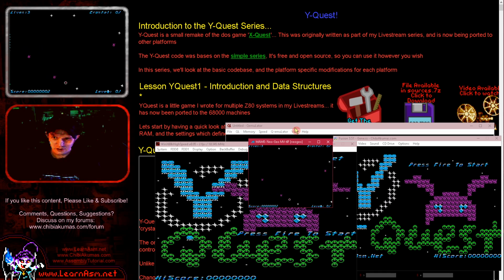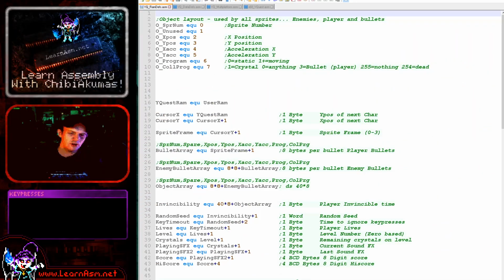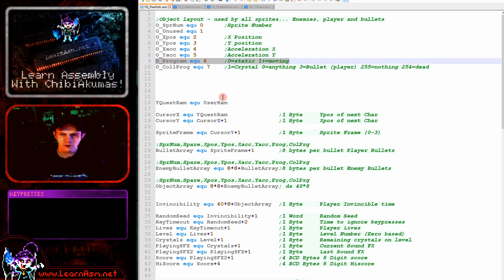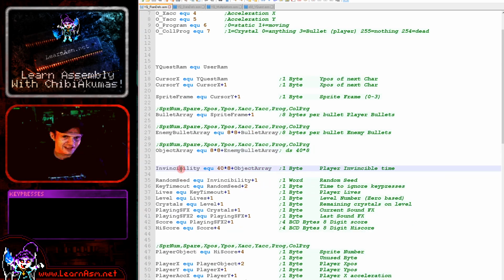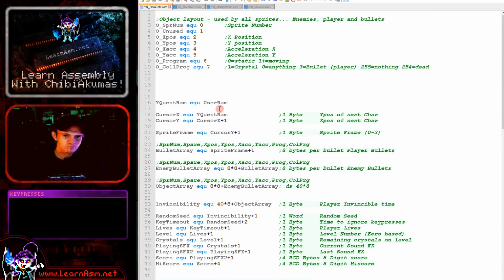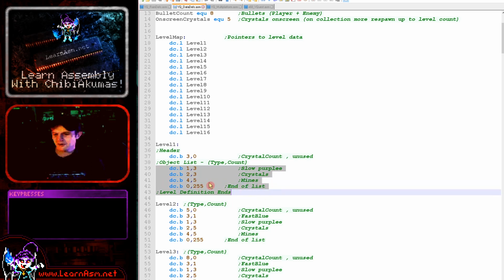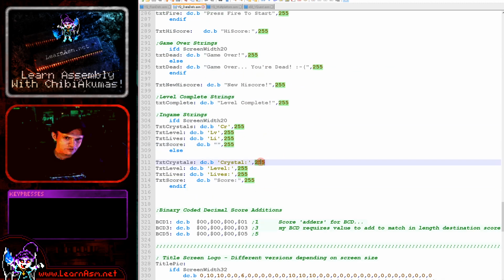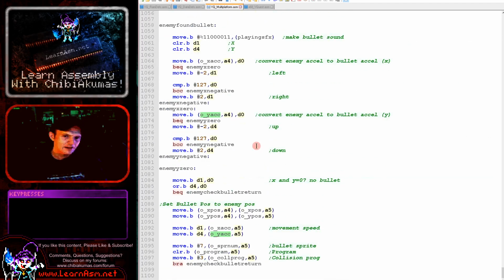Yquest68000 - Introduction and Data Structures - Lesson YQuest1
YQuest is a little game I wrote for multiple Z80 systems in my Livestreams... it has now been ported to the 68000 machines
Lets start by having a quick look at the game, and the structure of the game RAM, and the settings which define levels and enemies.